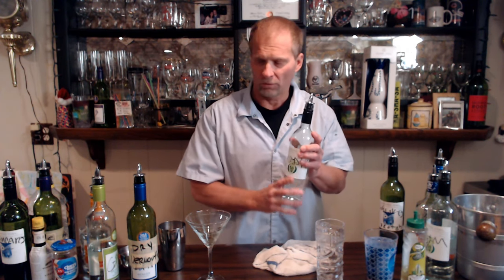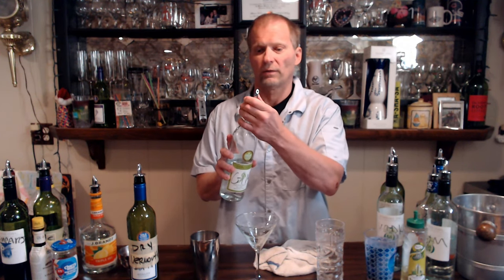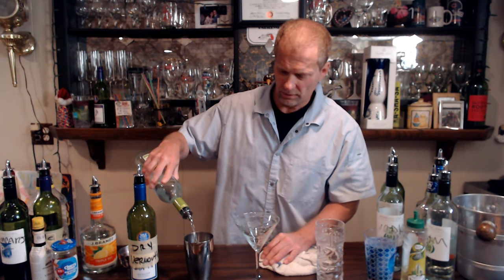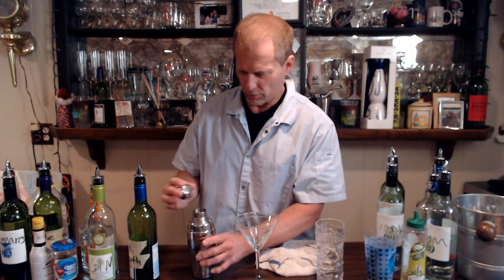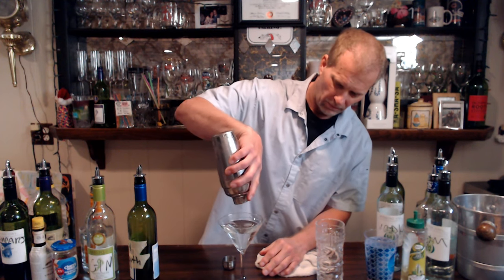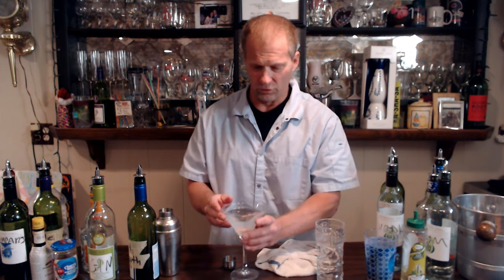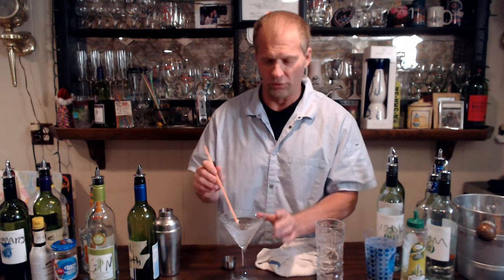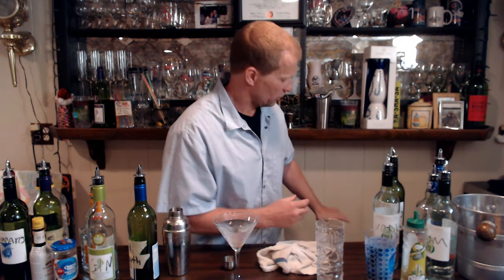How To Make A Gin Martini